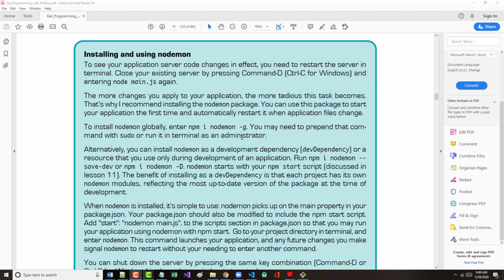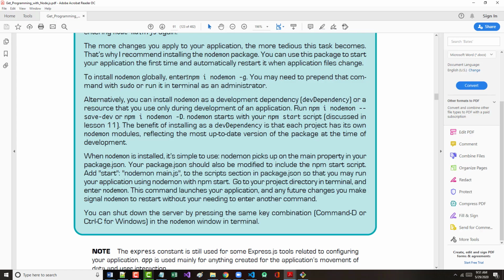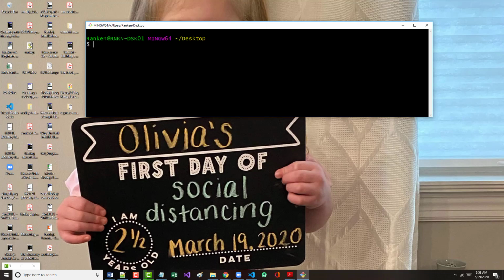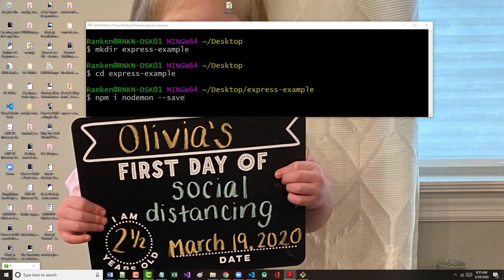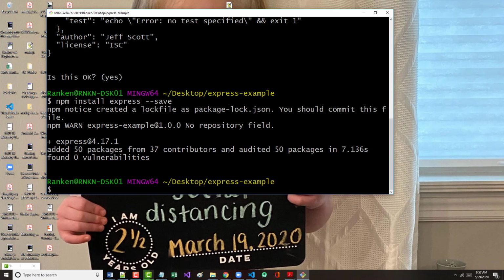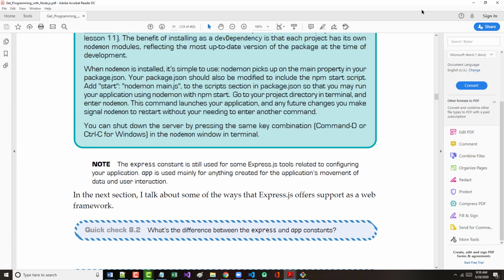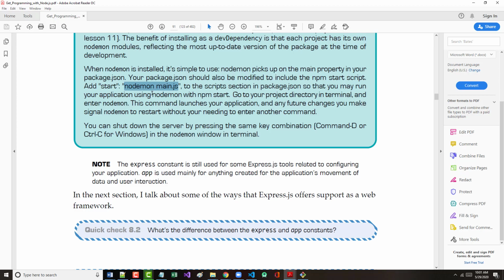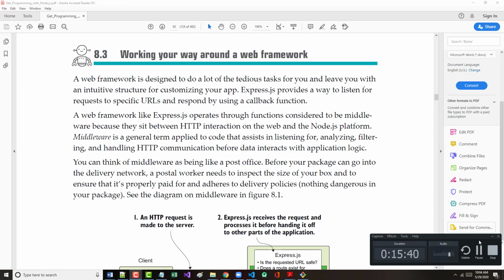AWD1111 - WexlerText - Unit2 - Lesson08 - Part02